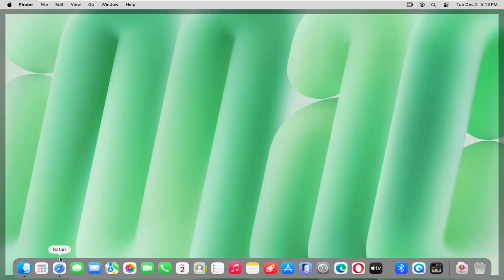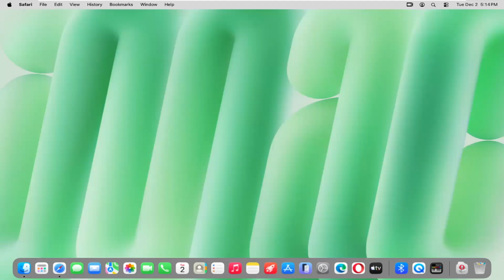How to Fix Safari Could Not Install a Profile [Solution]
When Safari shows the error "Could Not Install a Profile," it can be frustrating, especially if you’re trying to set up a configuration profile for a specific app or service. This tutorial explains the common causes of this issue, such as incorrect system settings, permission issues, or conflicting profiles. Viewers will learn how to troubleshoot and resolve the problem, including checking profile settings, managing system permissions, and ensuring the macOS version is up to date. The video also highlights preventive measures to avoid this error in the future and ensure smoother profile installations.

Issues addressed in this tutorial:
Fix Safari profile installation error
Safari Could Not Install a Profile
Mac profile installation issues
Resolve Safari configuration problems
Safari system settings fix
Mac profile permission troubleshooting
Profile management on macOS
Safari app setup tips
MacOS configuration profiles
Safari installation error solutions

Fixing the "Could Not Install a Profile" error on Safari ensures a smoother experience when setting up app configurations and system profiles. The tutorial provides practical steps for managing system permissions and checking settings to prevent this issue from reoccurring. It also emphasizes keeping macOS and Safari up to date to avoid compatibility issues with profiles. Overall, the video is a helpful guide for troubleshooting and resolving installation errors related to profiles in Safari.